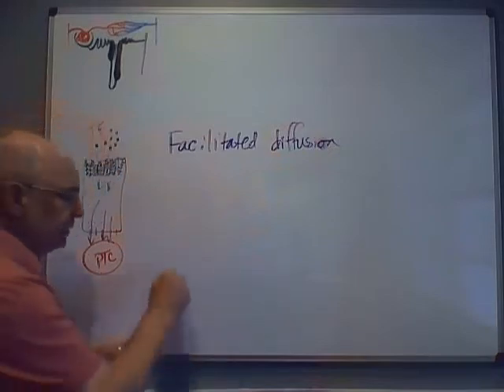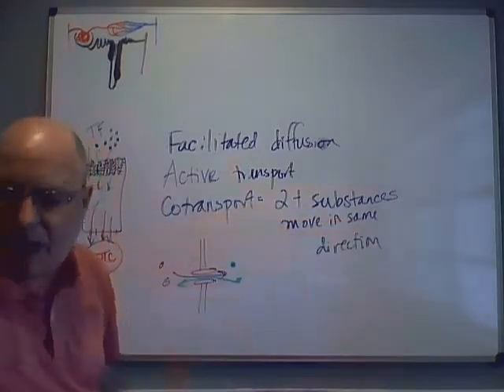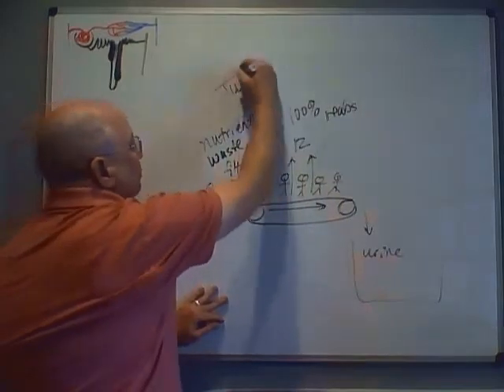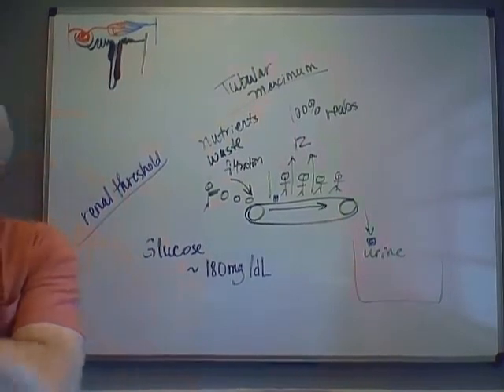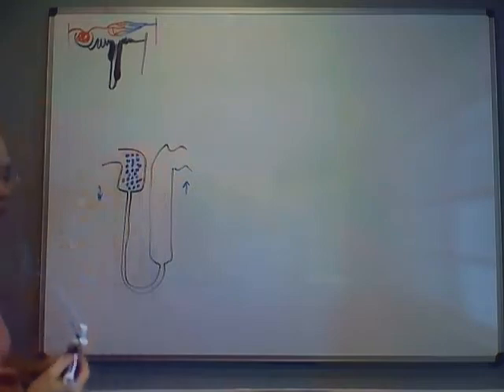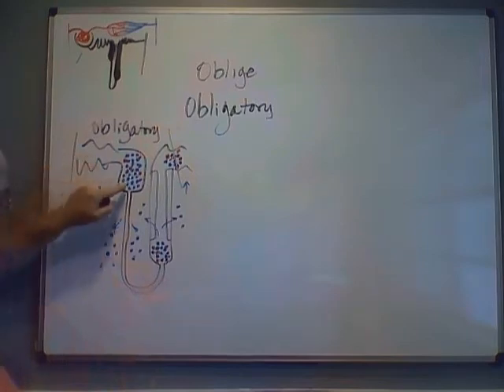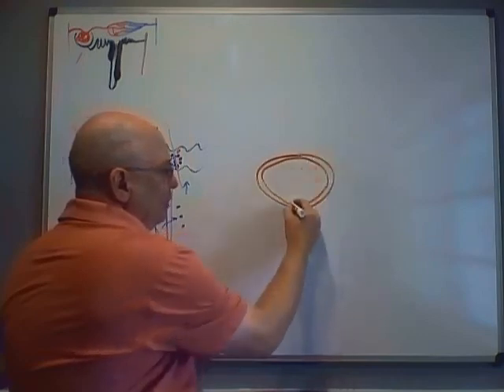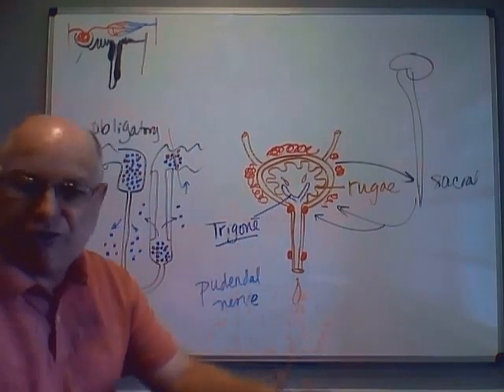Professor Long - Urinary Lect. 4, Tubular Reabsorption, Secretion, Loop of Henle, Micturition Reflex